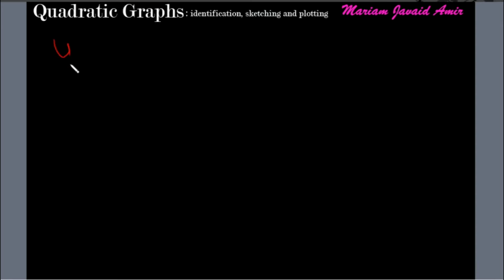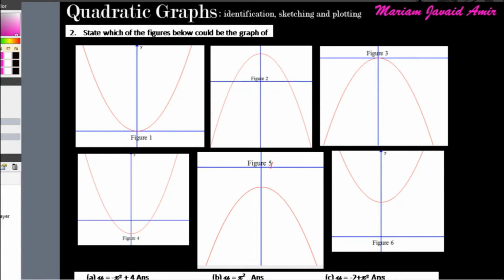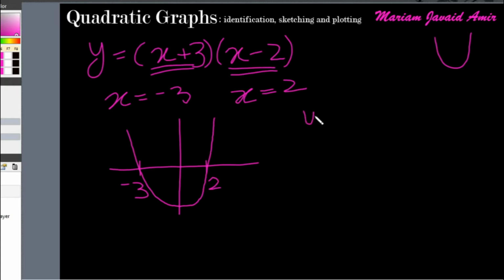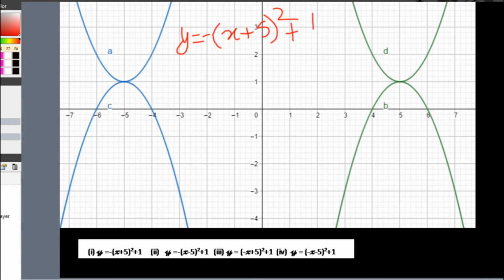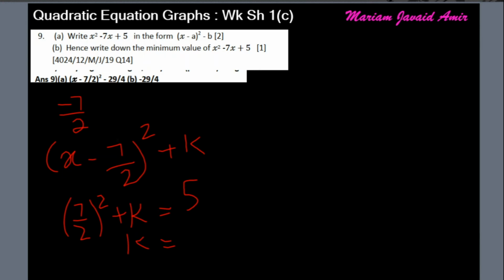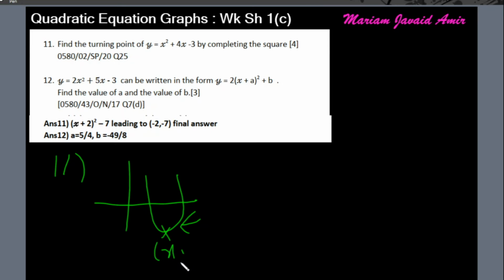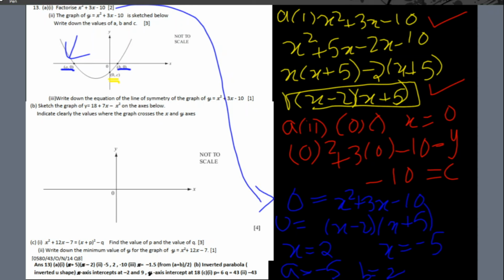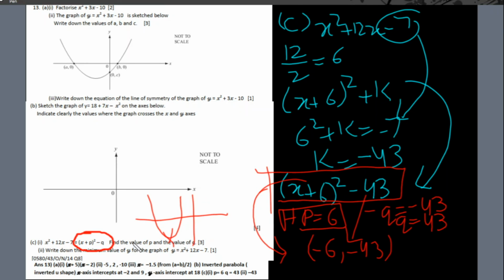IGCSE Math 0580 Topic 30(c)/50 : Graph of Quadratic Equations [Worksheet in description]